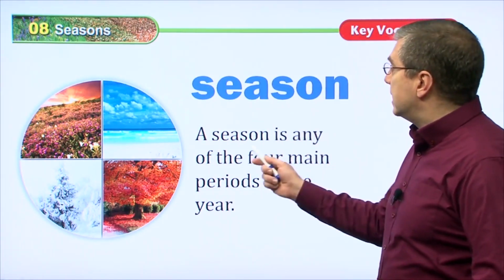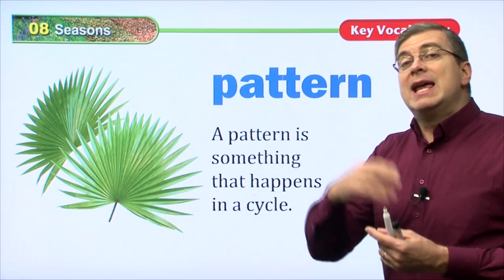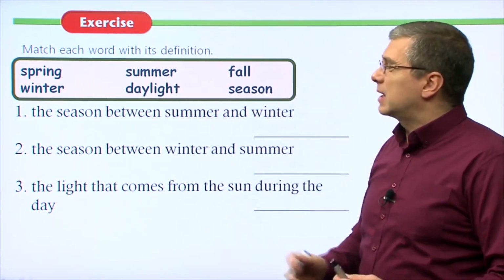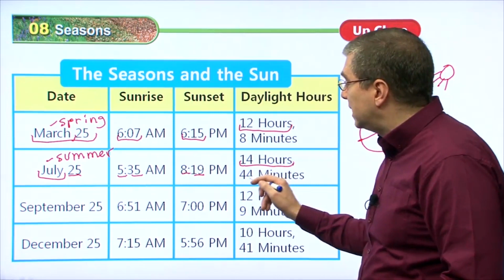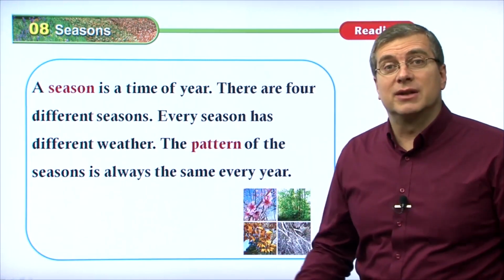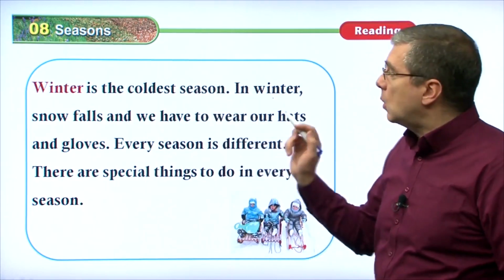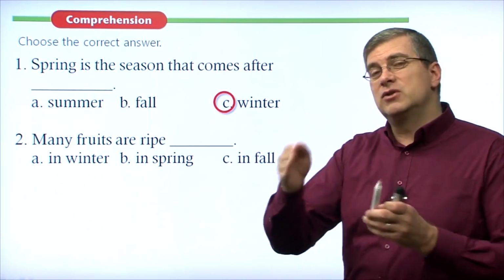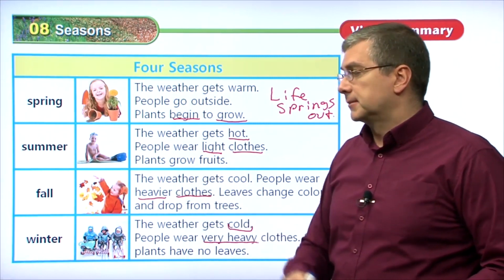Learn English American Textbook Reading Science Grade 2 Lesson 08 Brian Stuart 미국교과서